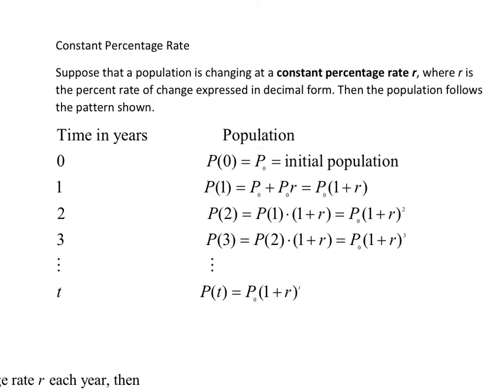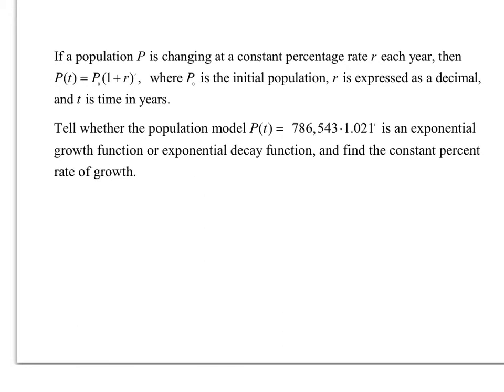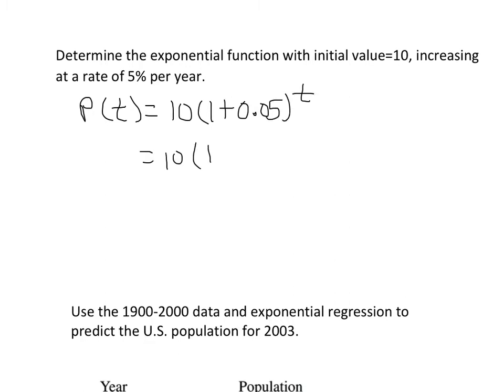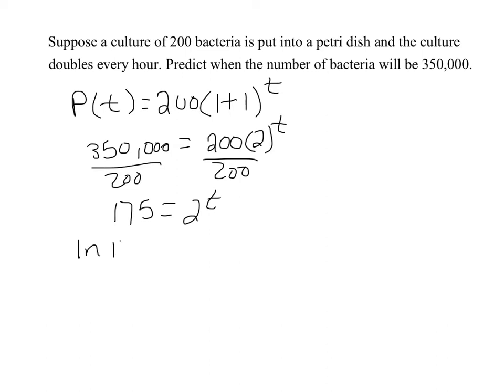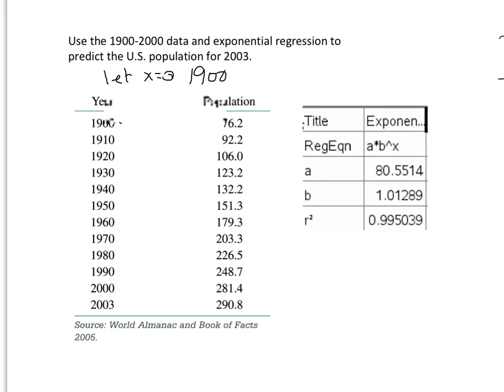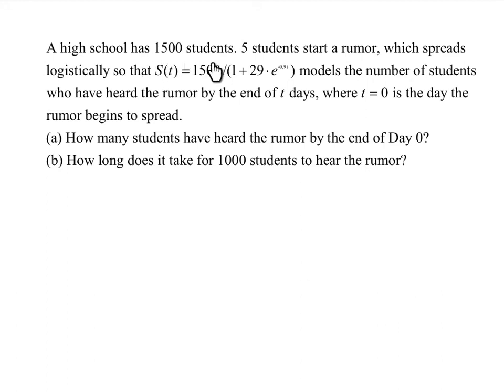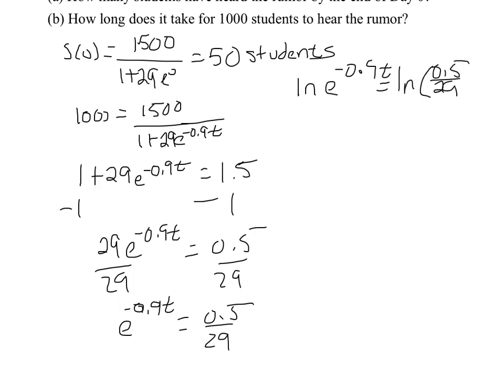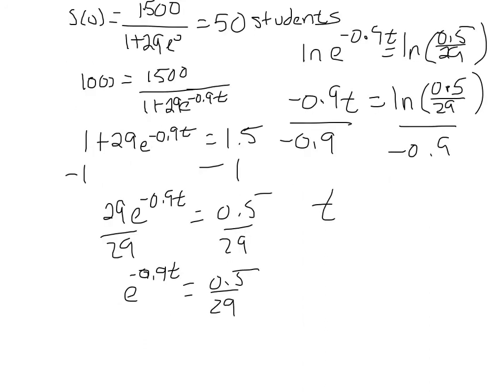3 2 Exponential Growth and Logistic Modeling